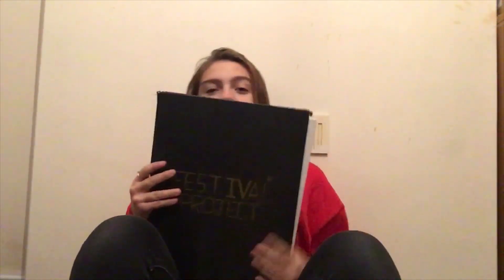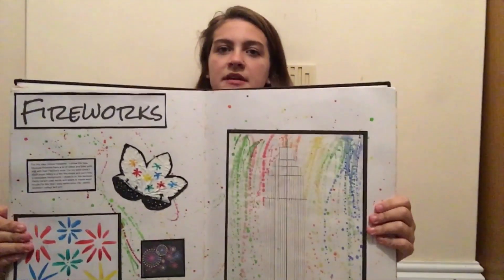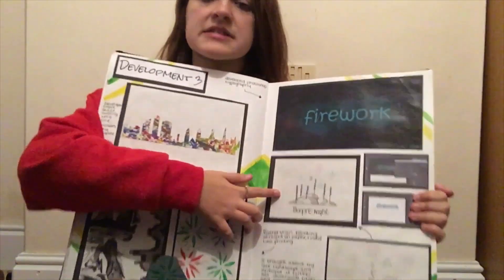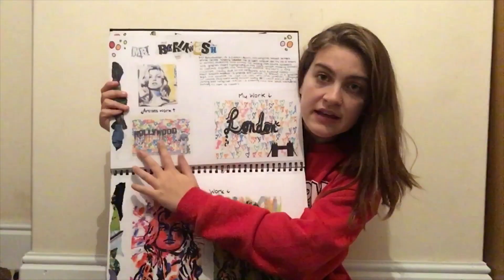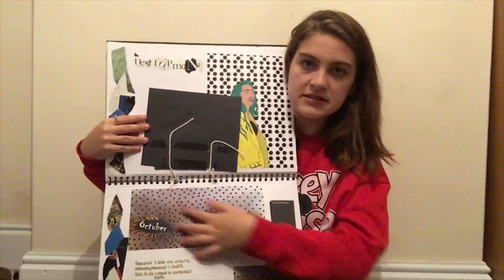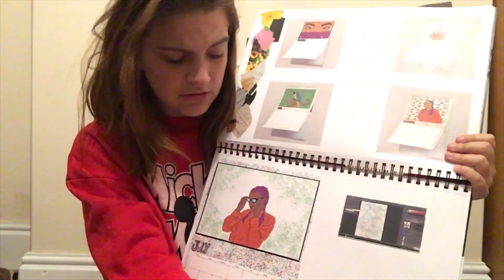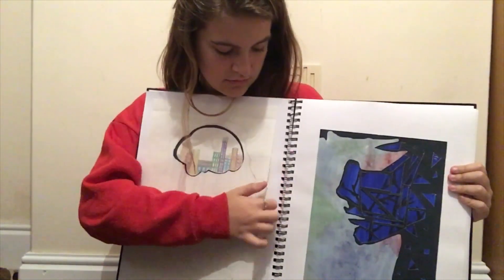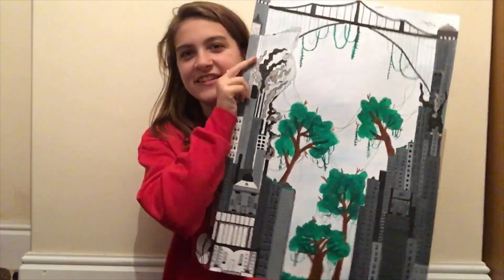Reacting to my old GCSE GRAPHICS SKETCHBOOKS